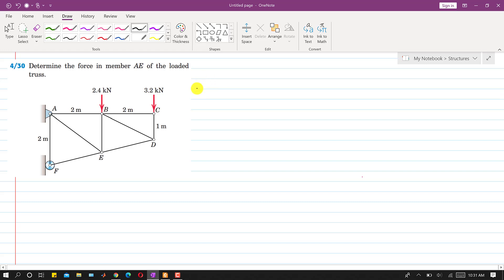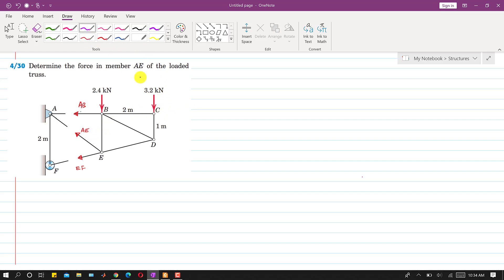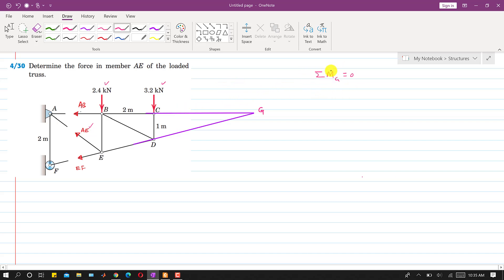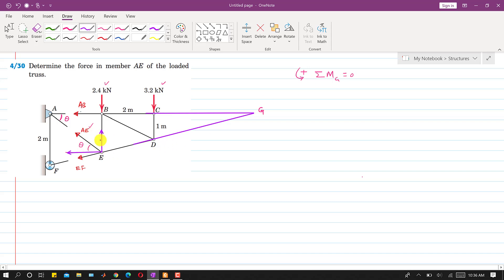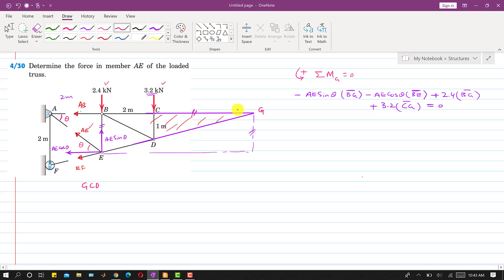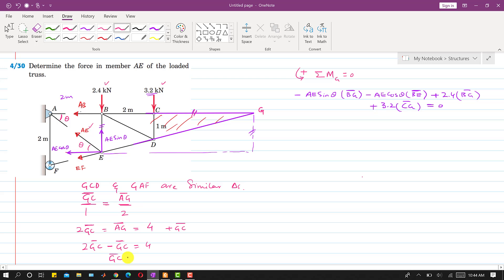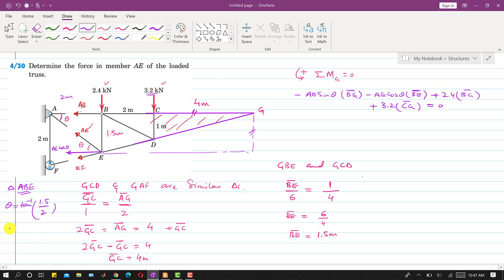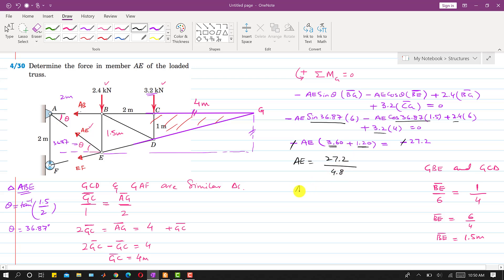Determine the force in member AE of the loaded truss. | Truss Method of sections | Engineers Academy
Truss Method of sections
Determine the force in member AE of the loaded truss.